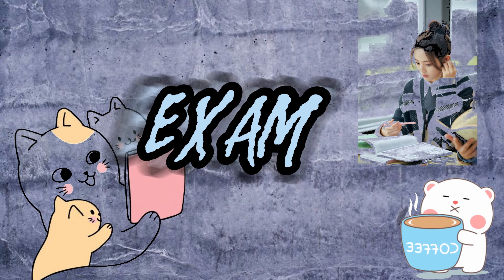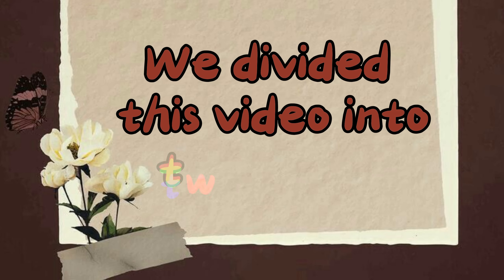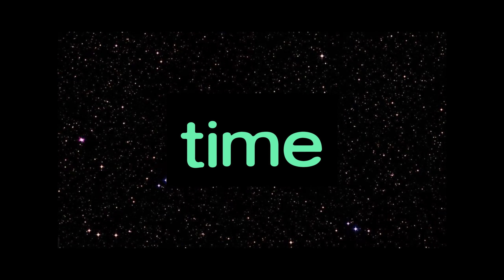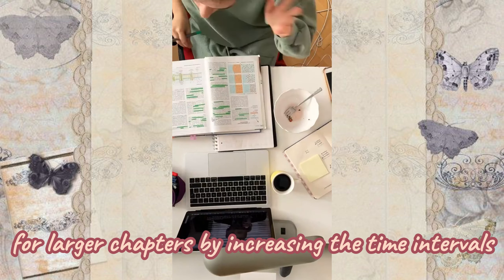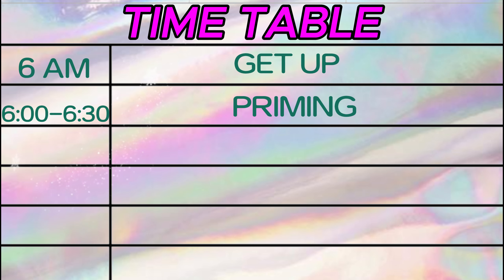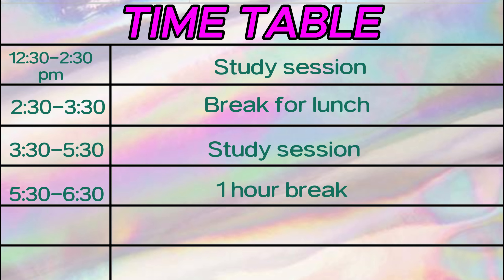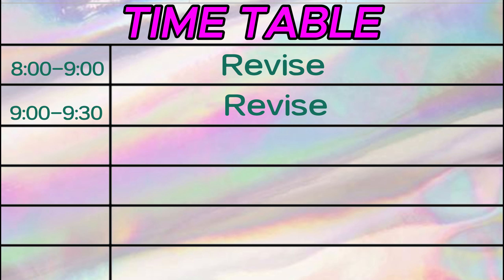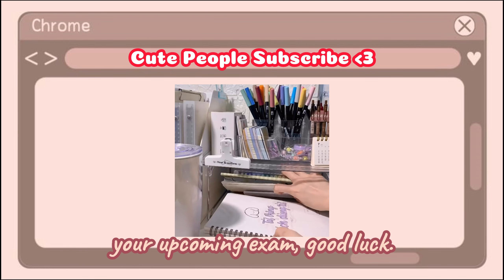How to Ace an Exam with Only One Day Left: Timetable, Study Tips & Hacks for student✨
One Day Before Exam Preparation: Timetable, Study Tips & Hacks for student✨

Are you a struggling with last-minute exam preparations? Do you need some tips, hacks, and strategies to make the most of your time? Look no further, because I've got you covered! In this video, I will be sharing some effective tips, timetable, and hacks that will help you stay focused, motivated and make the most of your last minute preparations. Don't let procrastination and stress get in the way of your success. Watch this video and learn how to ace your exams even with only one day left.

How to prepare for an Exam.
a perfect timetable for exam
Study tips to improve your memory.
Use this study technique.
Secrets of a topper in exams.
How to enjoy studying.
How to study smart for excellent student.
How to be productive after school.
Exam tips to get A+.
Study with me. Study skills.
Study tips together. Study glow.
Studying for exam. Study motivation.
How to take notes for student.
Study techniques.
Become a top 1% student. Study tips, organization hack; and motivation to always get straight A+.
Study tips.
How to become a topper.
How to study better.
Healthy habits for student need.
Study tips every students must know.
The only study method that actually works.
How to get better grades.
Time Management Hacks: Study Tips Every Teenage Girl Needs!
Unleash Your Superpowers: Mastering Time Management Skills for Teen Girls!
Study Like a Boss: Effective Time Management Tips for Teenage Girls!
From Chaos to Control: The Ultimate Guide to Time Management for Teen girls!